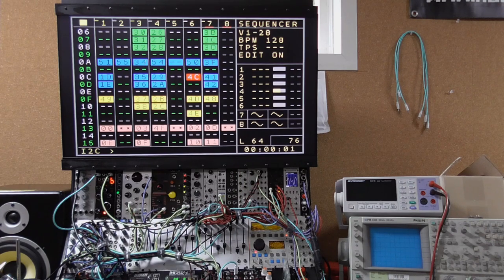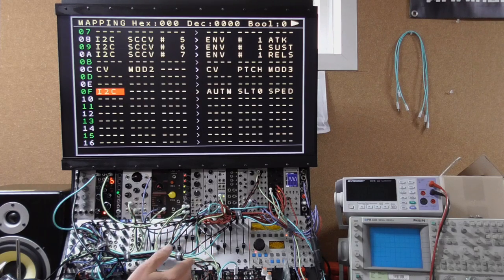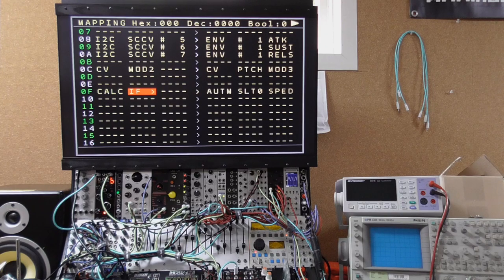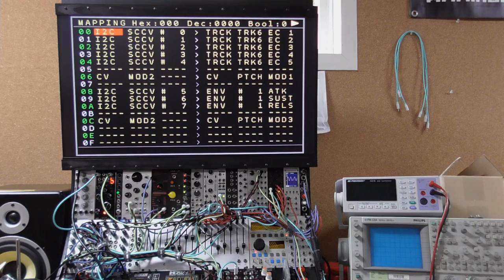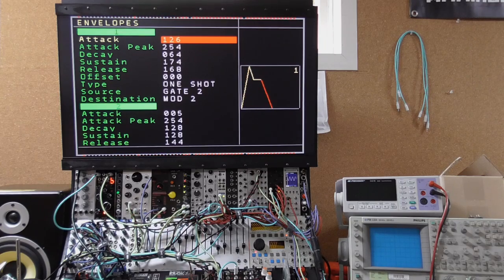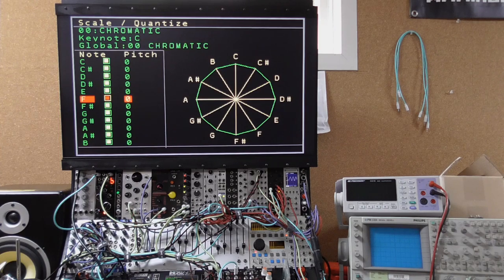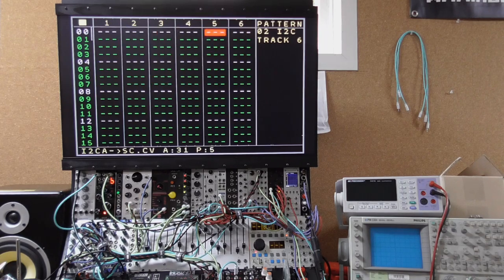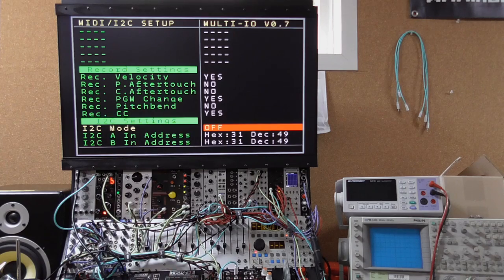NerdSEQ Firmware V1.28 and Multi-IO Preview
A basic and surely incomplete preview of the upcoming Firmware V1.28 for the NerdSEQ and the upcoming Multi-IO Expander. Mappings, Scales, I2C, USB-Midi, Launchpad.

Patchnotes:
- virtual Patchcables via I2C from the AtoVproject 16n Faderbox (Leader Mode) to the NerdSEQ Multi-IO Expander
- virtual Patchcables via I2C to the ER-301 (Follower Mode)
- USB-Host to Launchpad Mini MK3

Release of the Firmware and the Multi-IO Expander is scheduled for the Summer 2023